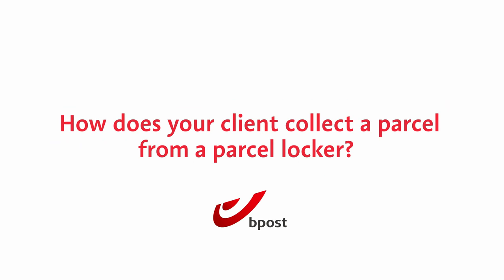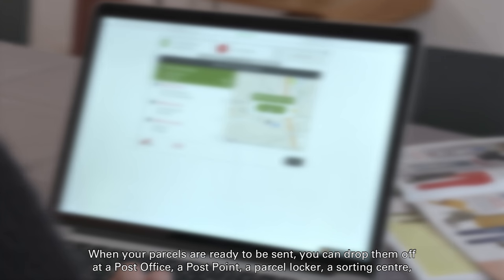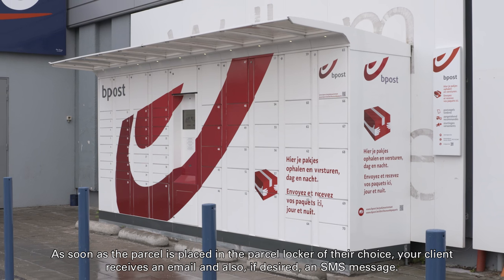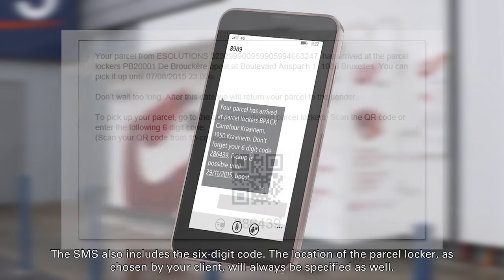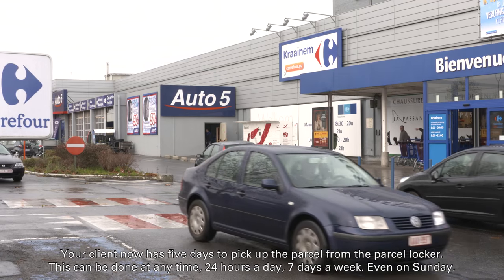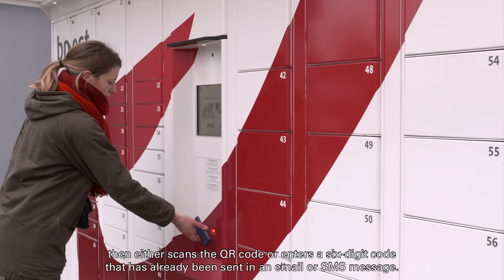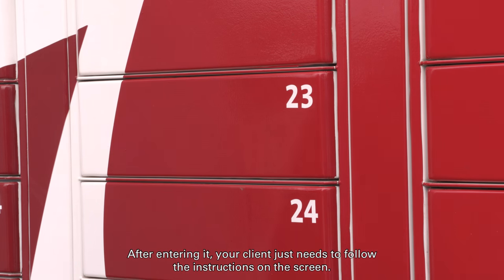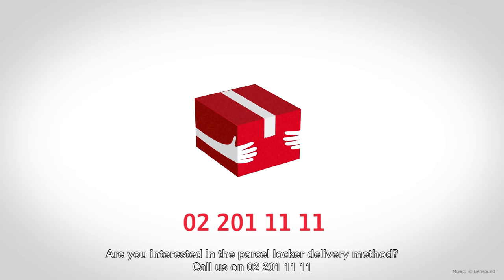How does your client collect a parcel from a parcel locker?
When your customer places an online order, he can now ask to receive it in a parcel locker instead of having it delivered at home. bpost has 150 parcel lockers across Belgium at prime locations such as rail stations, shopping malls and parkings… These lockers are unmanned, available 24/7 and are simple to use. Your customers can also use them to return online orders.

Finally, instead of depositing your parcels at a post office or a post point, you can send them to your customers via one of the parcel lockers.